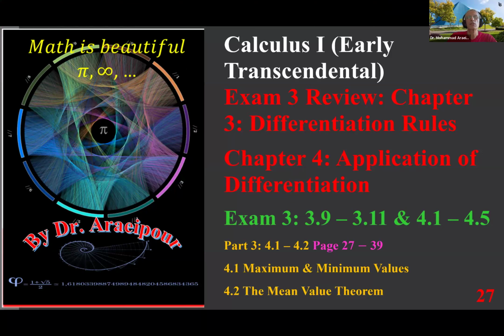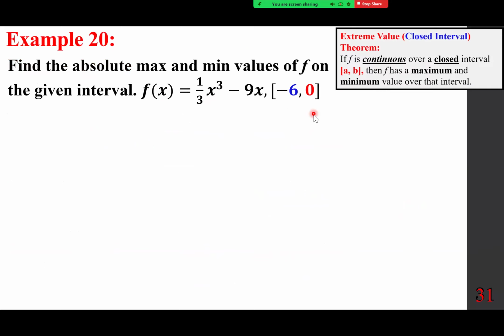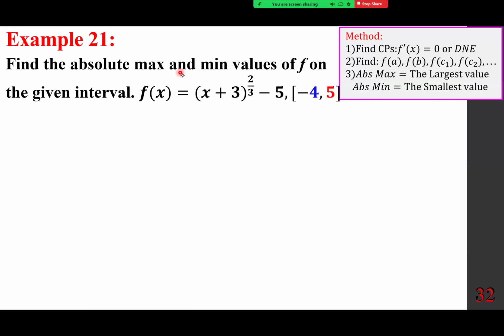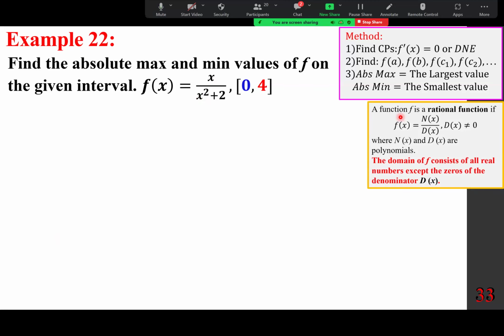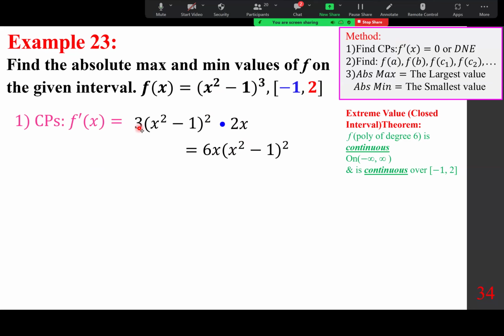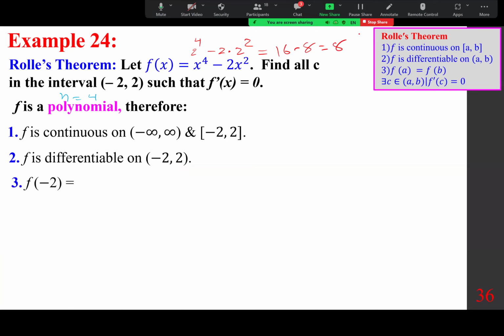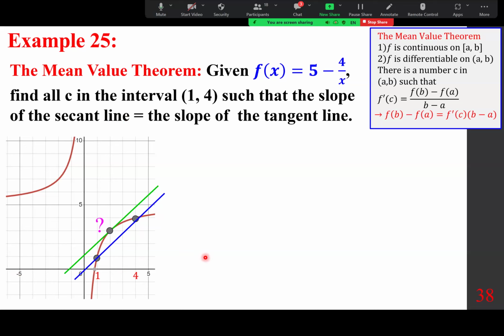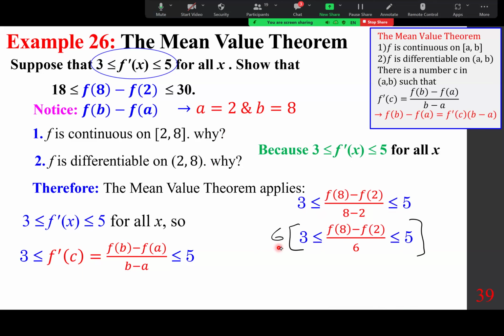2024 Fall Exam 3 Review Part 3 Ch 3 – 4 Diff APPs Sec 3.9 – 3.11, 4.1 – 4.5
2024 Fall Exam 3 Review Part 3 Ch 3 – 4 Diff APPs Sec 3.9 – 3.11, 4.1 – 4.5